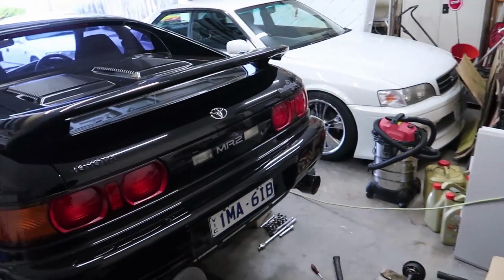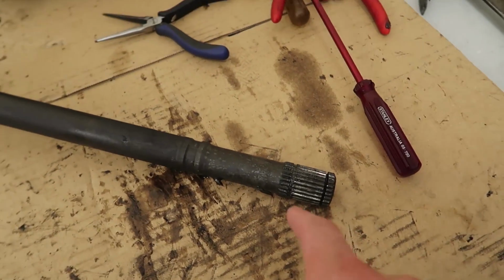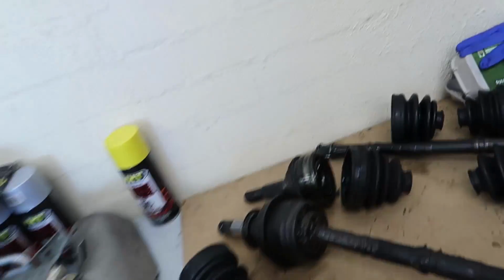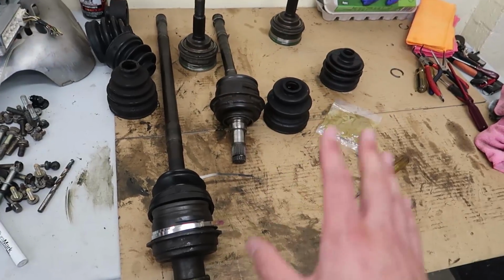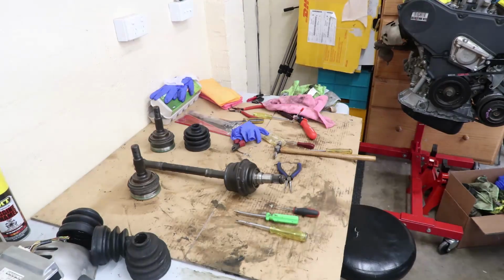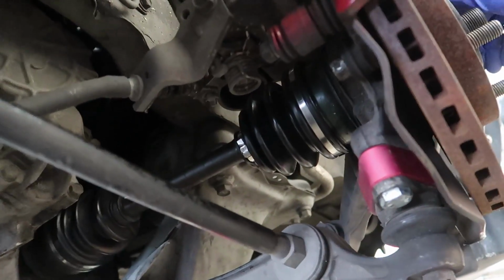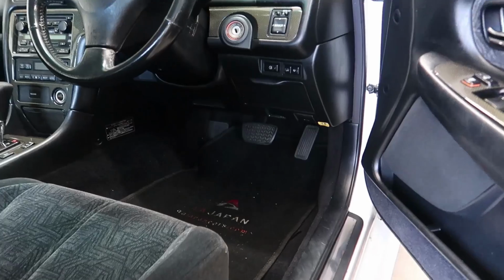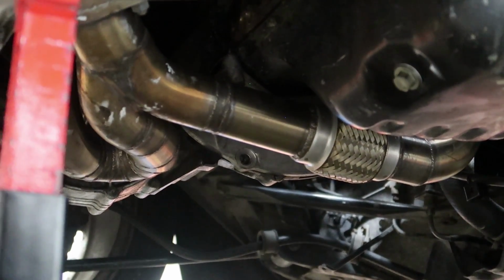this is why i won't be driving the v6 mr2 for a while...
If anyone knows where I can find the part i need quicker then please let me know via email, insta or comments!
Cheers guys :)

Where I get my MR2 PARTS! -

SEND ME STUFF:
Australia, Victoria